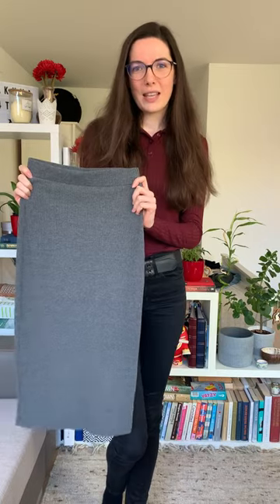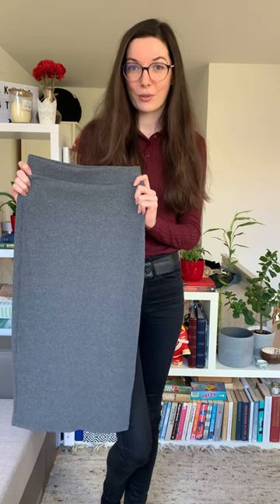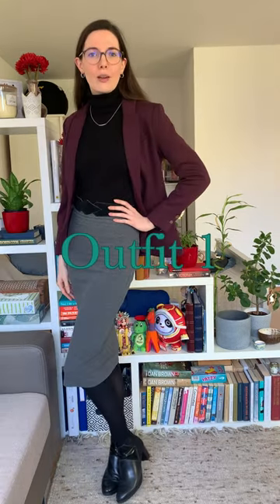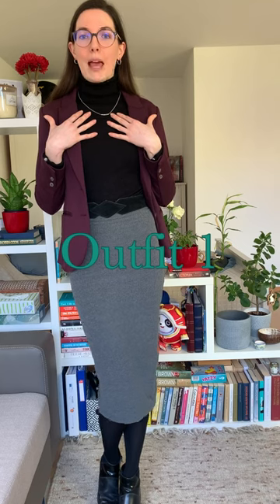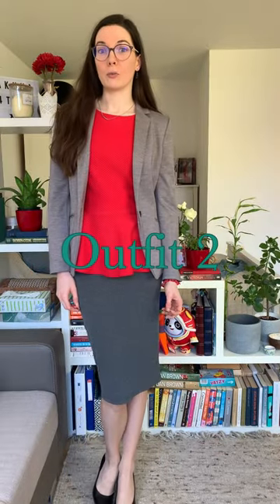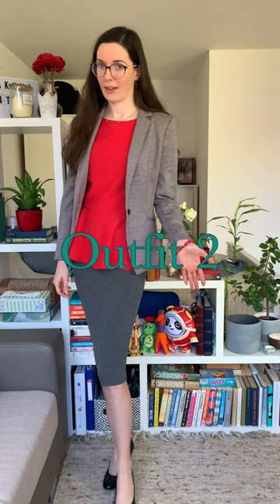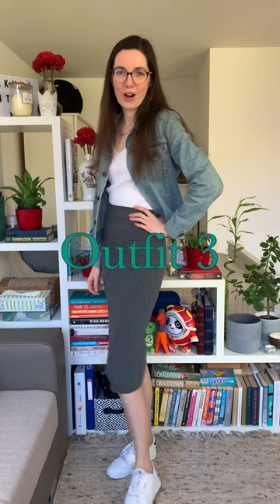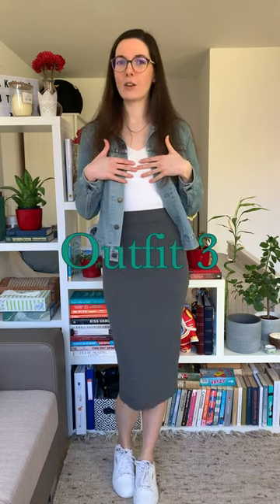StyleChallenge - Rocking a Single Skirt in 3 Ways 🌟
Mix, Match, and Conquer Your Wardrobe. Styling one skirt in three different ways. Check out the other videos of this series!

🤔 Which Look is Your Favorite?